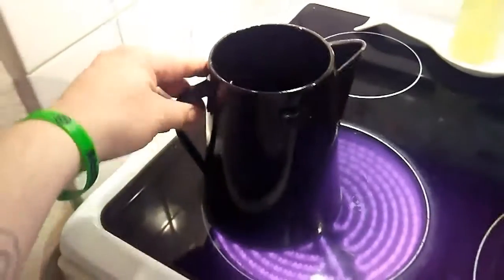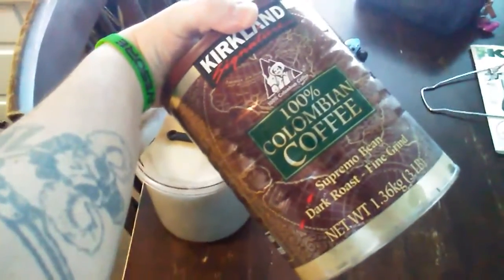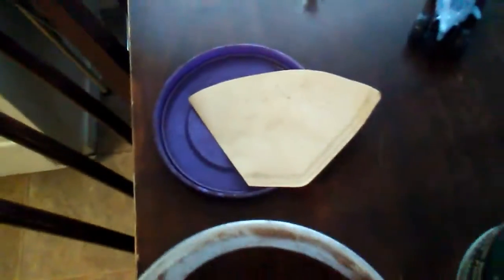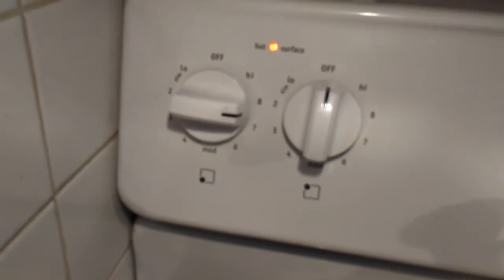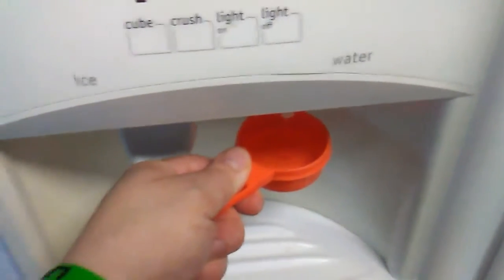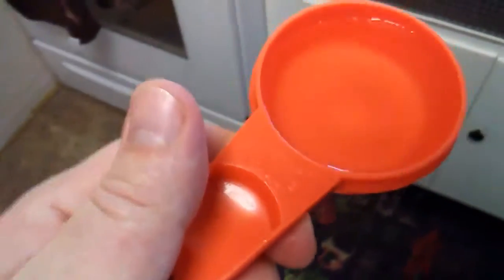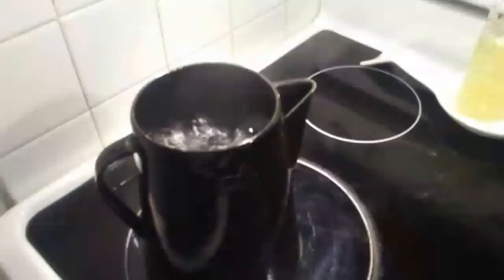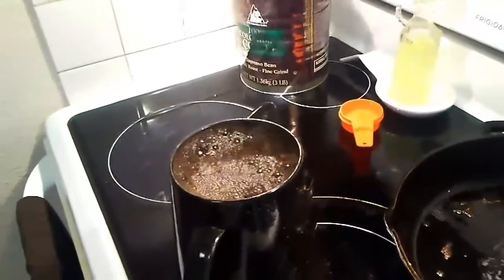☕ Kowboy Koffee ☕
Make some cowboy-style camp out coffee at home ☕